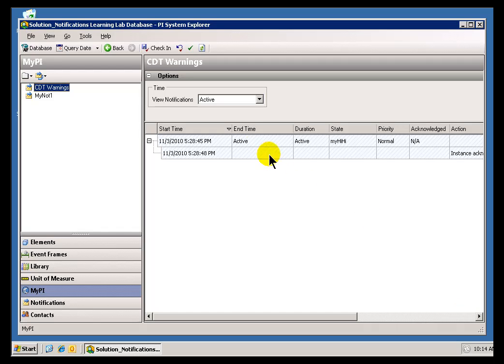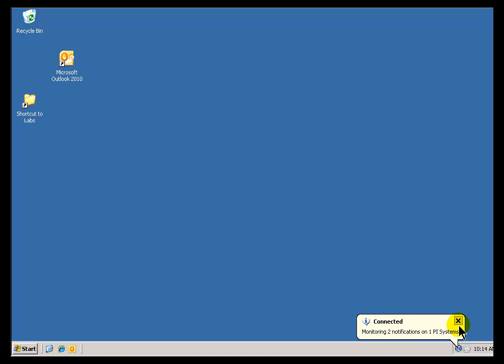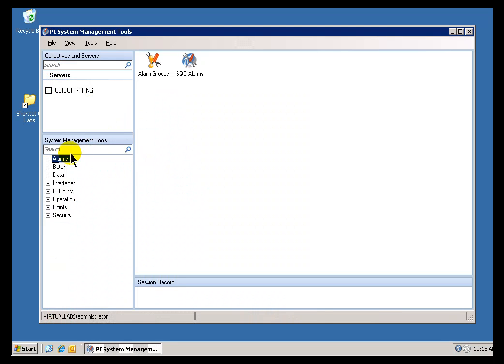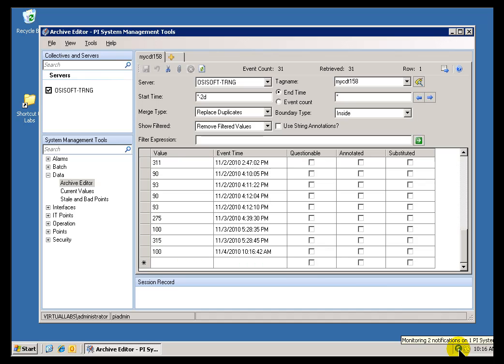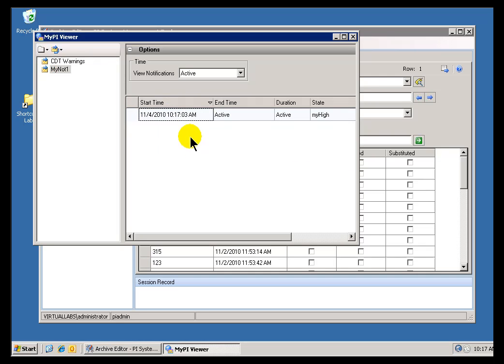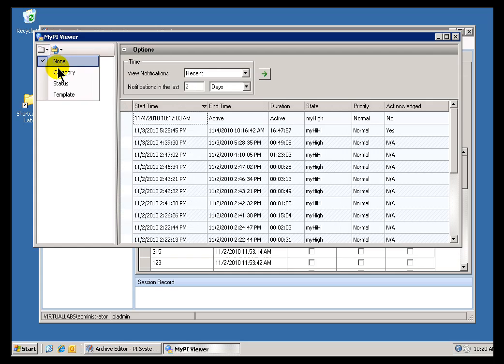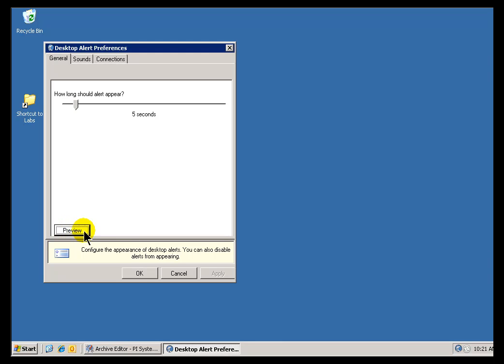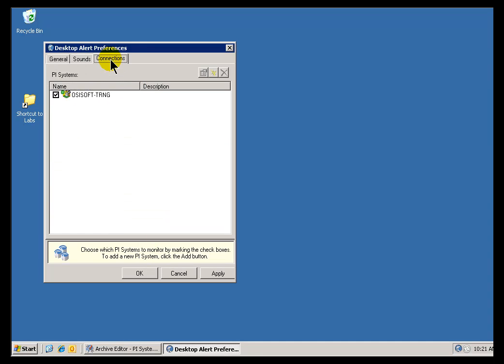OSIsoft: Use the PI Desktop Alert tool. v1.1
It displays a message box momentarily when you receive a notification. You can click on the message box to view more detail.

you can see where this video is in the sequence of videos on this topic.